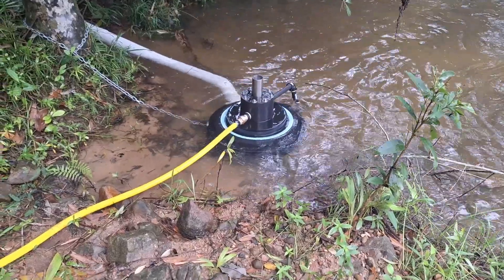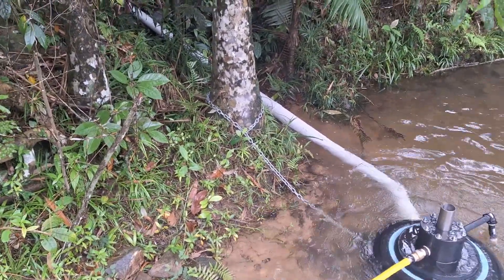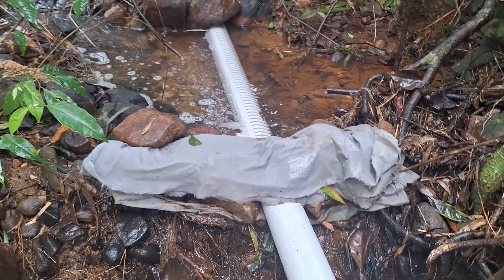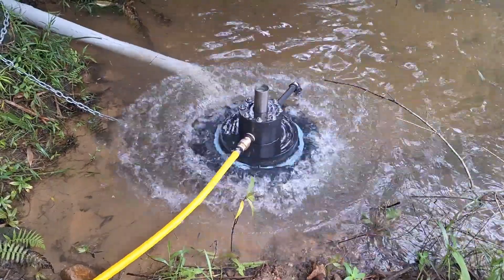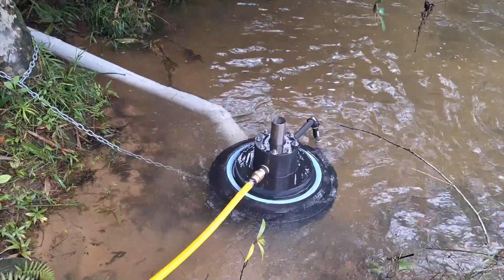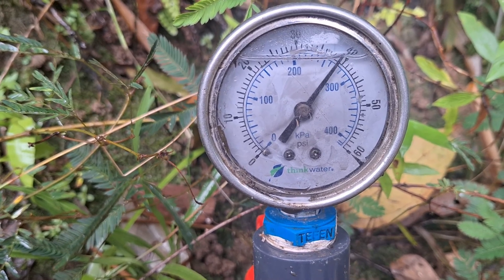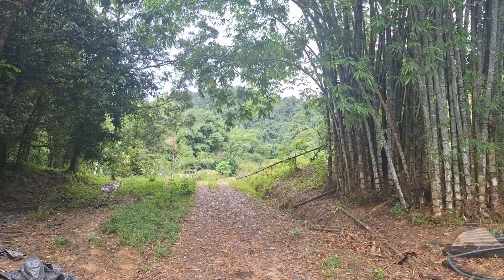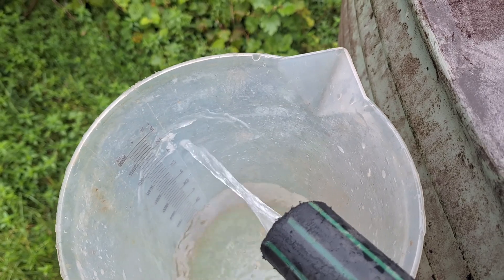Bonny's Bunyip PA13 Pump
This Bunyip PA13 Pump is working of a fall of around 800 mm, I said in the beginning of video that the fall is around 600 mm but it is closer to 800 mm.
The flow rate is around 5 lts/sec and the pumping head is around 27 metres and the output is around 3.8 lts per minute or around 5,475 lts per day. Supply pipe size is a 100 mm pvc pipe and around 14 metres long. The pump is working on a self regulate mode because the supply pipe isn't a full pipe.